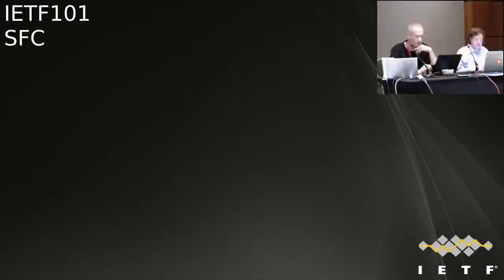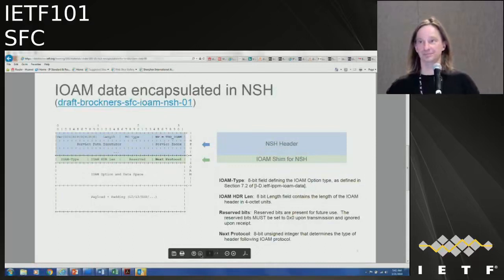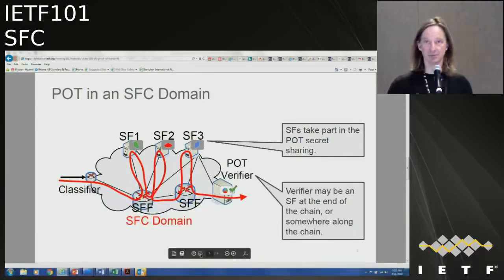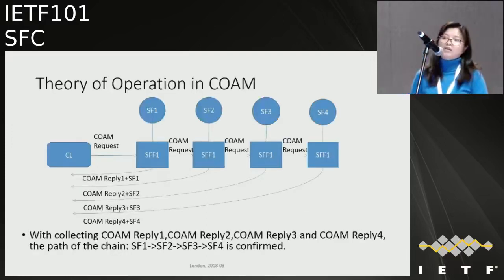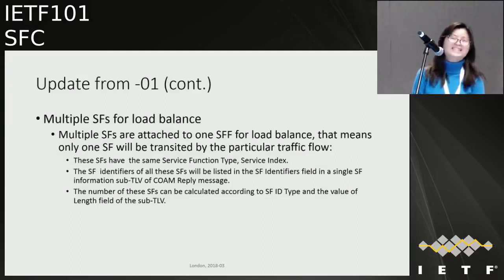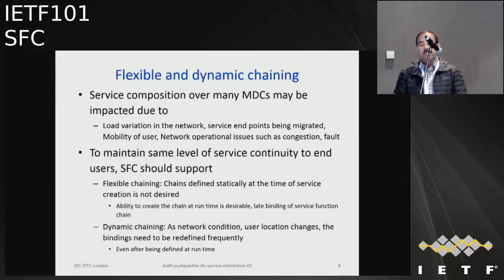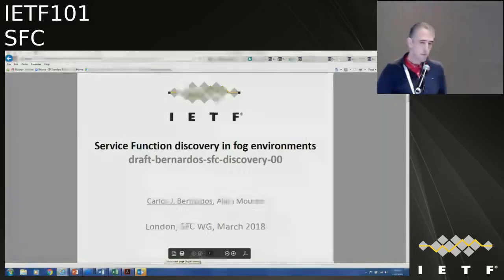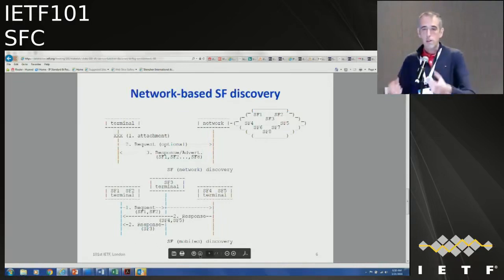SFC 20180321 0930